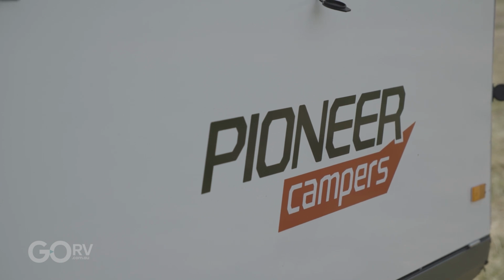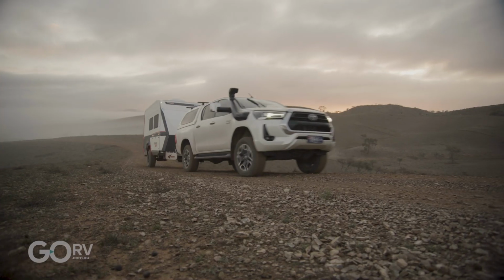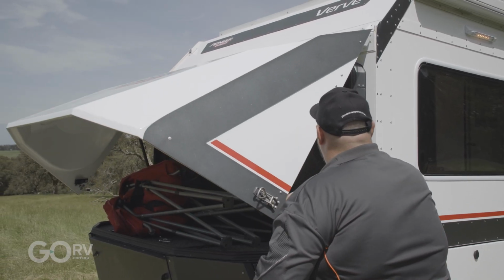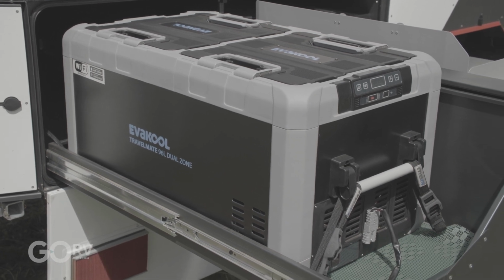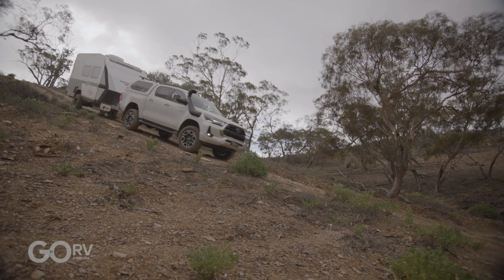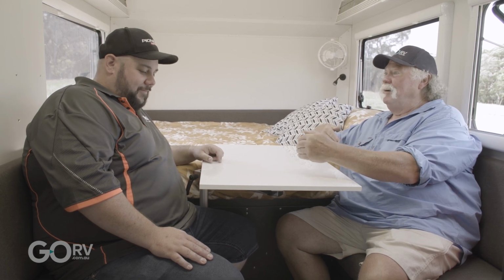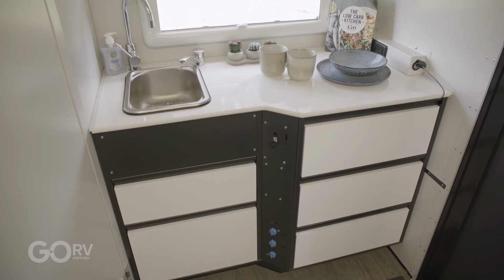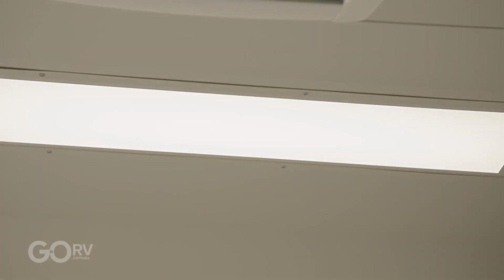NEW PIONEER HYBRID! Pioneer Verve is the real deal!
Serious offroad touring is in the DNA of the new Pioneer Verve. Despite its slim waistline, this rig offers excellent living and storage space. It would be an excellent companion on long term trips in remote areas.